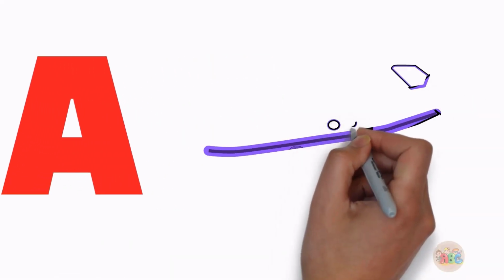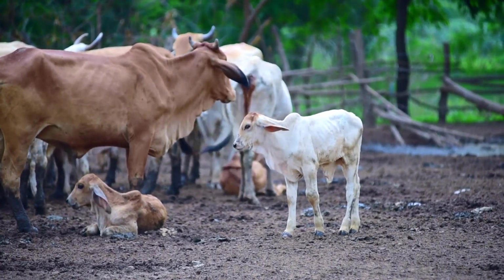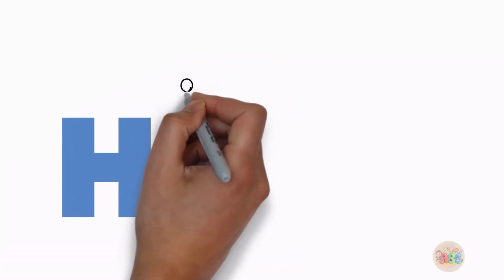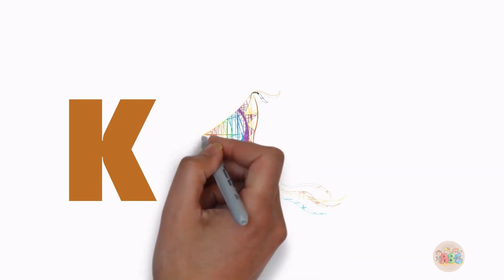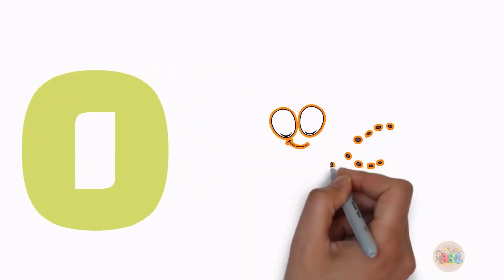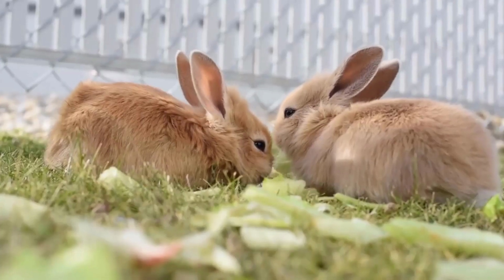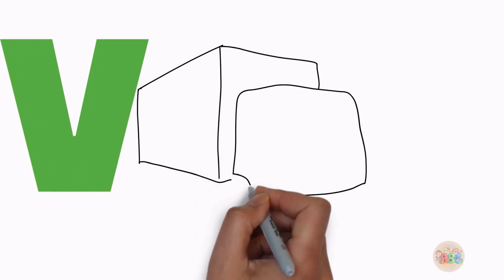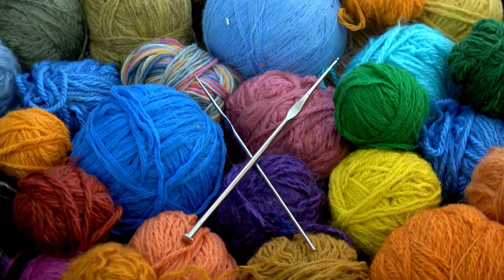Fun and Easy Way to Learn English Alphabet with Drawing! | ABCD Live Examples for Kids and Beginners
🎨 Join us on a creative journey to master the English alphabet through drawing and live examples! 🅰️🎨✨ In this engaging video, we'll guide you through each letter, from A to Z, with fun illustrations and live demonstrations. Whether you're a kid or a beginner, this is the perfect way to make learning the ABCs enjoyable and memorable. Grab your pencils and let's get started!